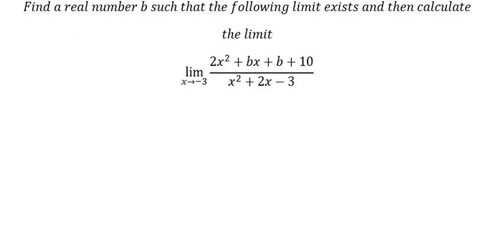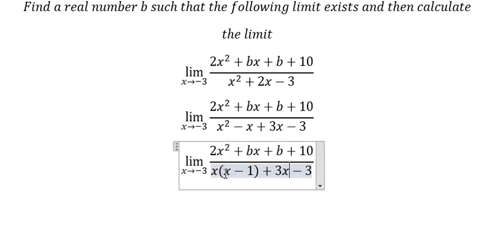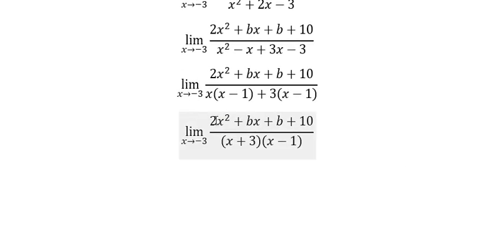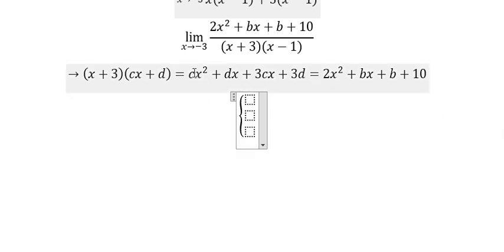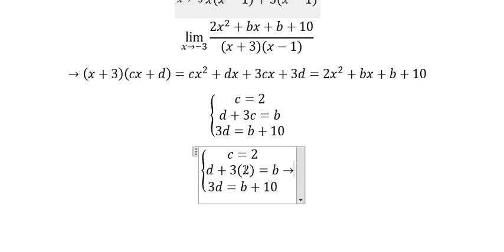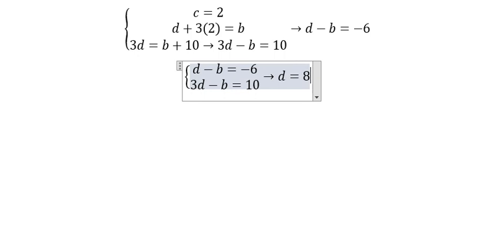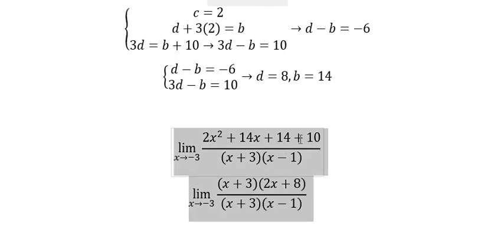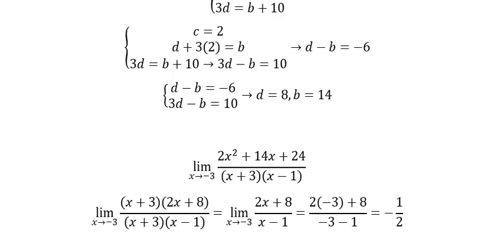Find a real number b such that the following limit exists lim(x→-3)⁡ (2x^2+bx+b+10)/(x^2+2x-3)